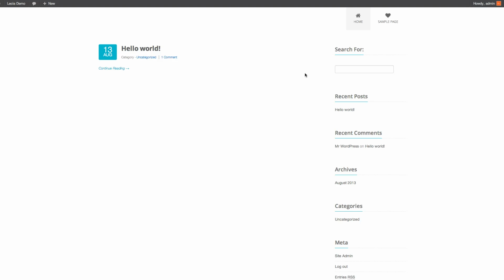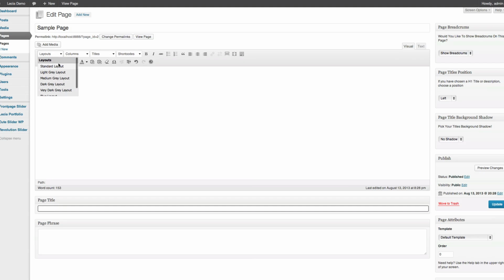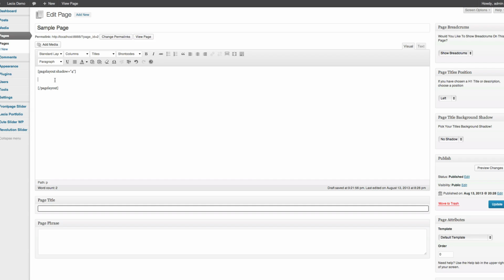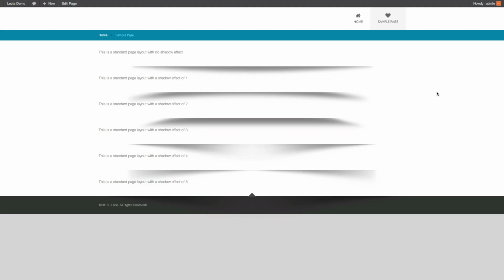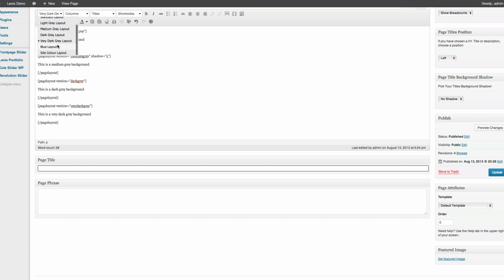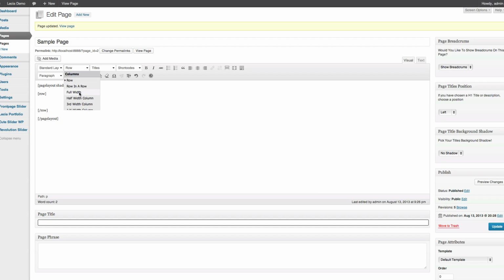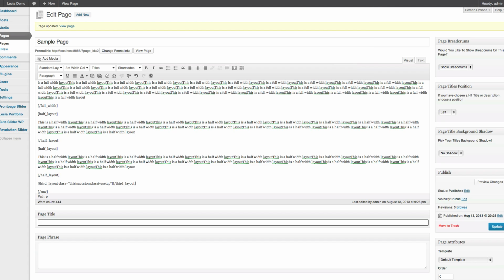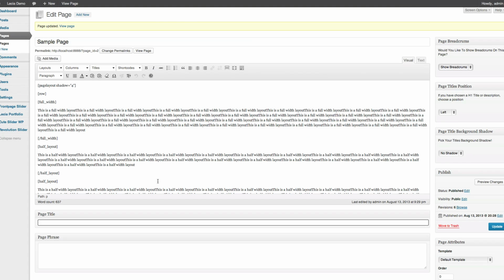How To Use Page Layouts & Columns Within The Lecia WordPress Theme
Within this tutorial we will show how to create page layouts and columns correctly within the Lecia Responsive WordPress Theme.

if you are interested in viewing or purchasing this theme please go to: